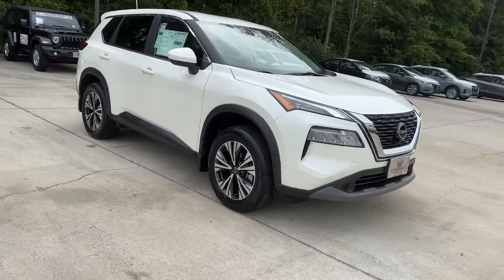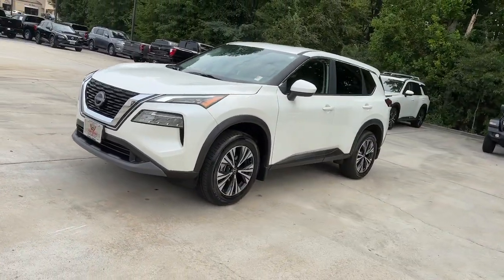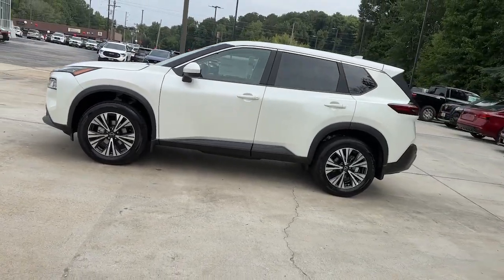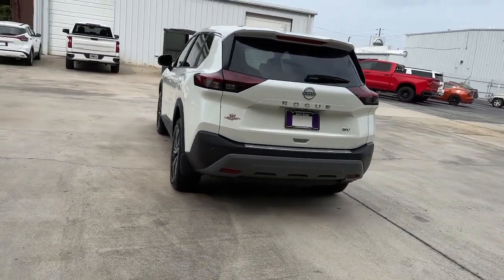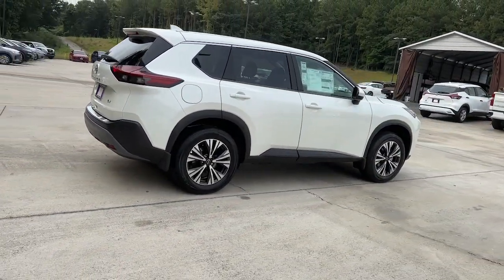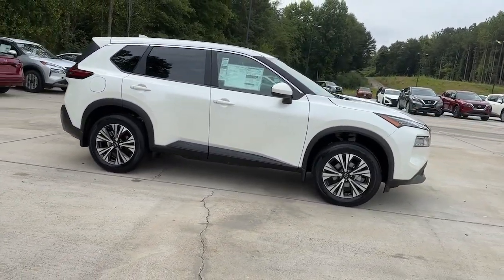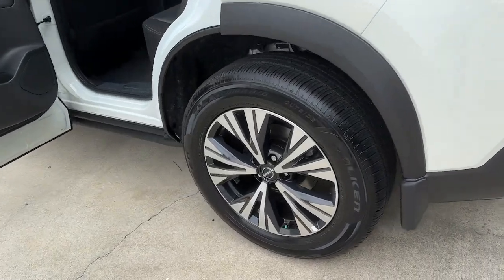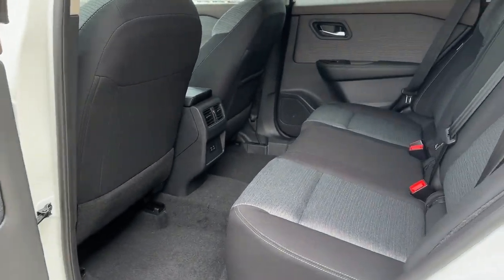2023 Nissan Rogue Carrollton, Abilene, Fairplay, Whiteburg, Mt. Zion GA 23590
Pearl White Tricoat New 2023 Nissan Rogue SV available in 725 Bankhead HWY, Carroliton, Georgia at Scott Evans Nissan. Servicing the Carroliton, Abilene, Fairplay, Whiteburg, Mt. Zion, GA area.